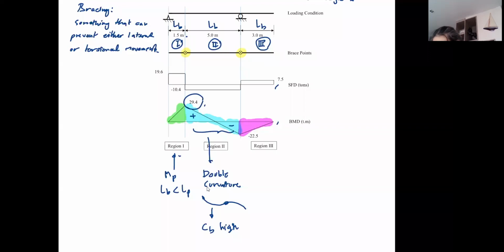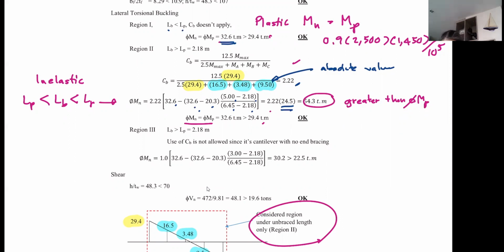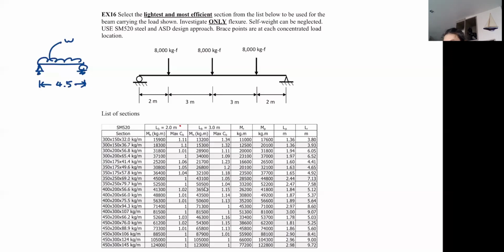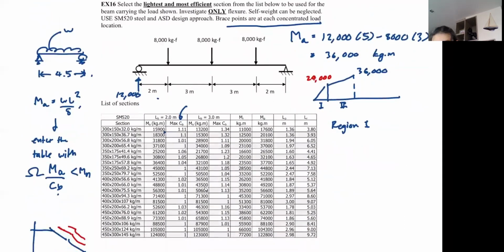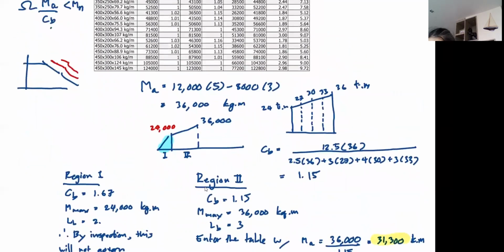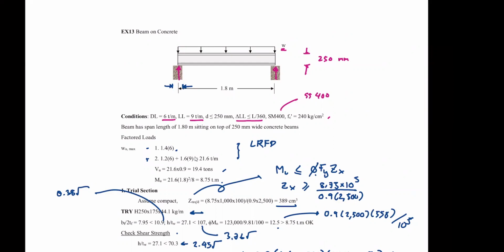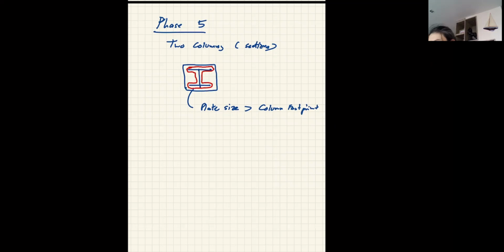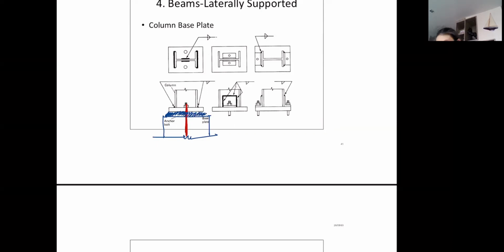CVE341 Ac 21 Wk 6 Day 1 Session 2